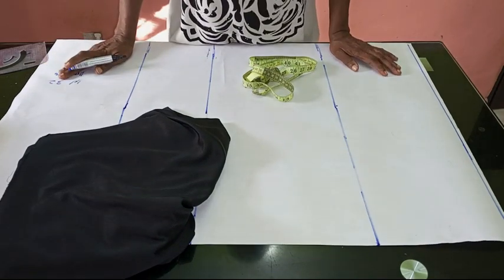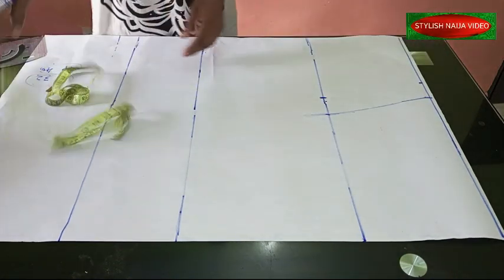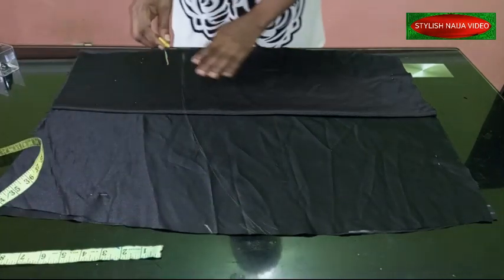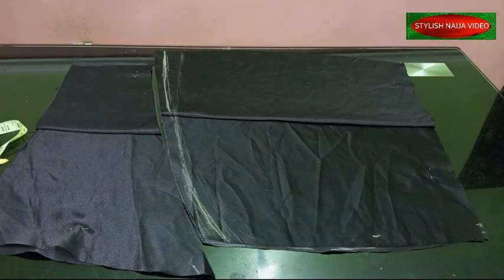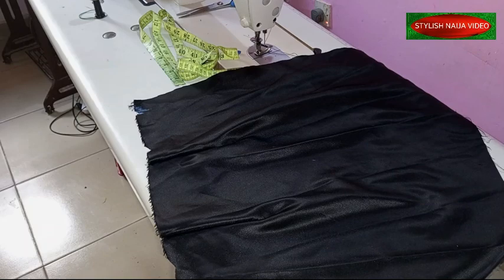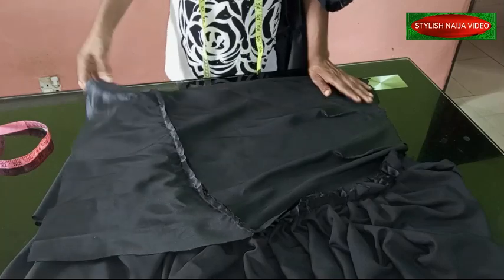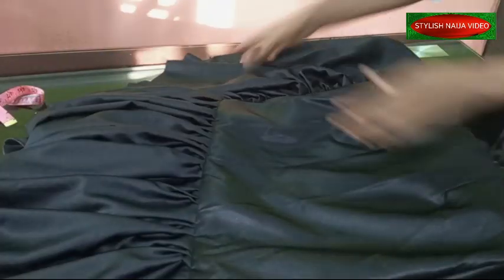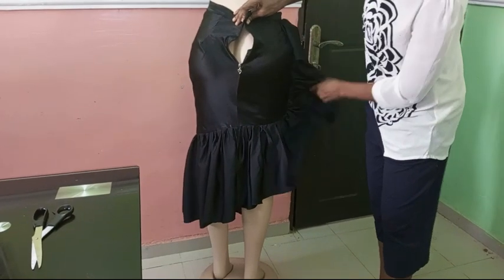SIDE RUFFLES SKIRT || Cutting and Sewing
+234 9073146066